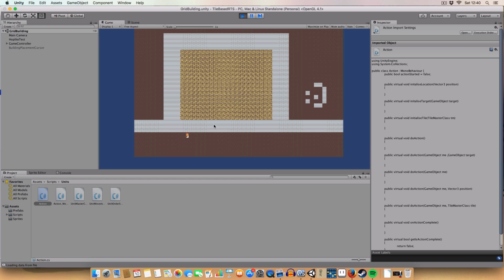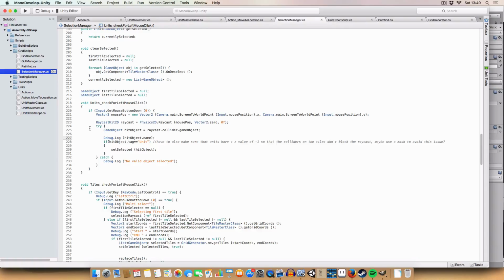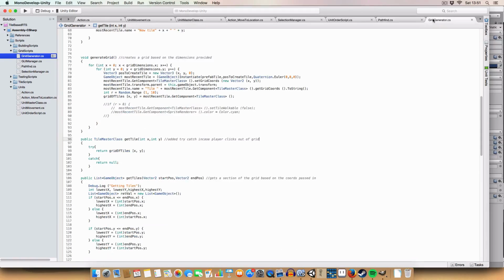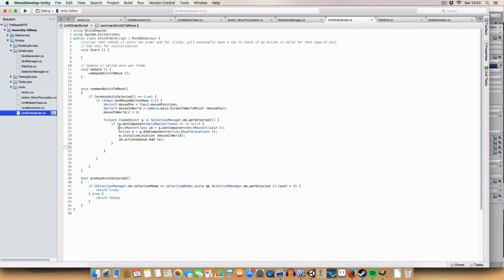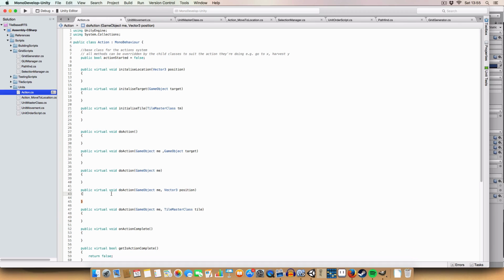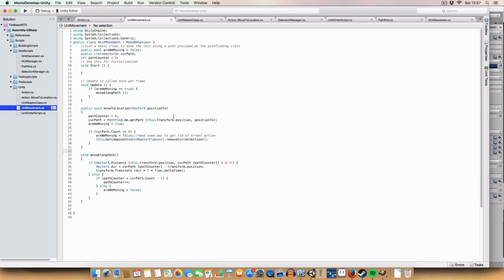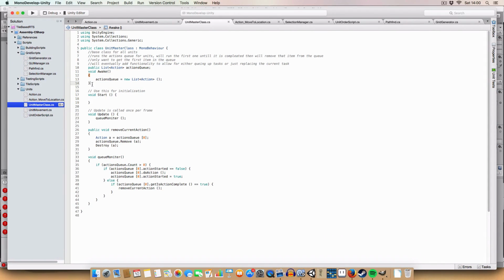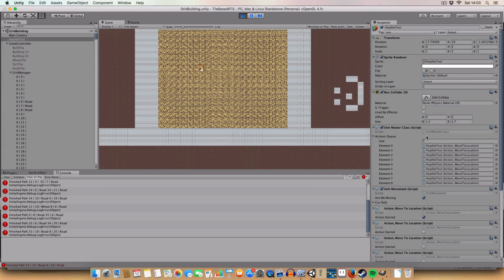Real Time Strategy in Unity - Ordering Units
A tutorial on how to make a real time strategy game in unity.